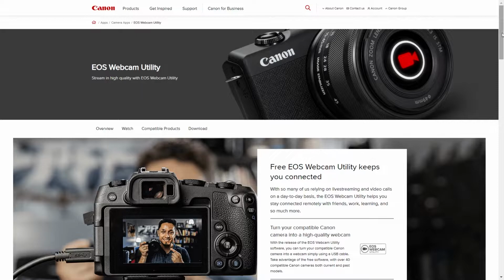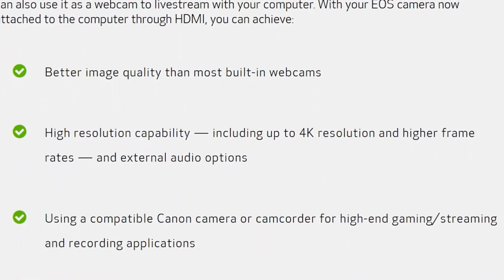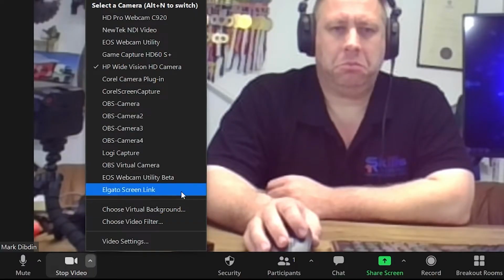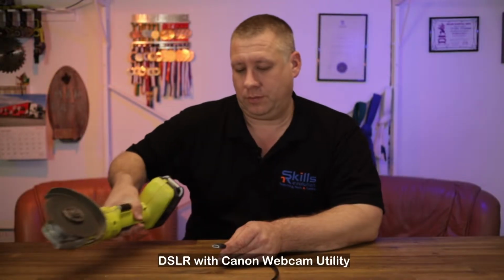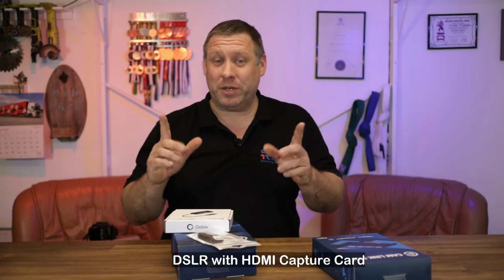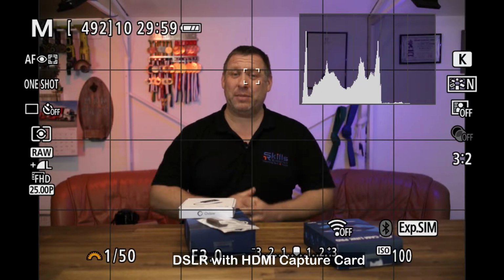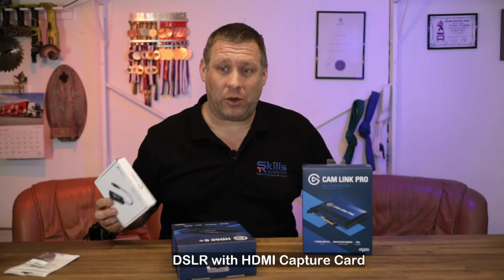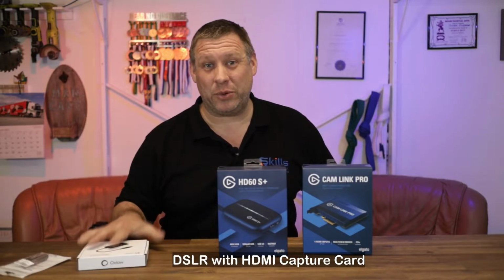How to Use Your DSLR as a WEBCAM, Free Canon EOS Webcam Utility, Clean HDMI Capture Card M50 & MkII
In this step by step guide you'll learn how to use your Canon DSLR Canon camera as a webcam. We'll look at two ways to achieve this, either with the Canon EOS Webcam Utility or using a capture card such as Elgato's Cam Link. In this video we use the Canon M50 and the Canon M50 Mark II as a demonstration. (At 13:00 I claim you need a USB cable to stop the camera turning off. I meant to say the camera screen turning off, as I like seeing the info that is displayed.)

🛒 Useful Equipment:
1. Dummy battery with power supply
2. Micro USB 3.0 3m
3. Elgato HD60 S+
4. Elgato Cam Link 4K
5. Elgato Cam Link Pro
6. Cheap HDMI capture card USB 3.0
7. Cheap HDMI capture card kit USB C
8. Blue Yeti Microphone (USB)
9. Comica BoomX-U U2 (Wireless 3.5mm jack)
10. RØDE VideoMicro (Wireless 3.5mm jack)

🎬 Chapters:
00:00 - Intro
01:08 - Difference between webcam, DSLR Webcam and capture card
02:40 - Equipment to connect DSLR camera for software and hardware
03:47 - How to connect a Canon camera using EOS Webcam Utility
07:20 - What is a clean HDMI? Buy the right camera!
08:40 - Best capture card, cheap or Elgato?
10:27 - Very important, this video is not sponsored (yet?!)
11:00 - Connect and Setup hardware for a HDMI capture card
14:14 - Canon M50 Mark II Clean HDMI out settings
14:50 - Canon M50 settings for clean HDMI settings and setup
17:26 - Should I buy a Canon M50 or M50 Mark II
17:52 - Which is best for a DSLR camera, software or hardware.
19:20 - Do I need a microphone to record sound? What's the best mic for streaming?
24:34 - Final few words